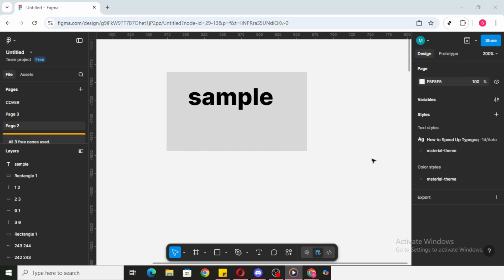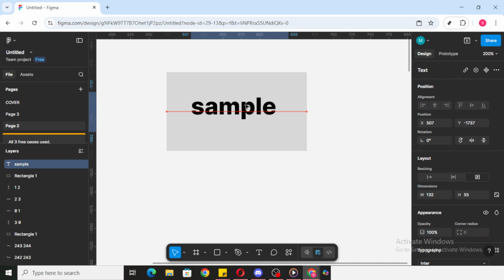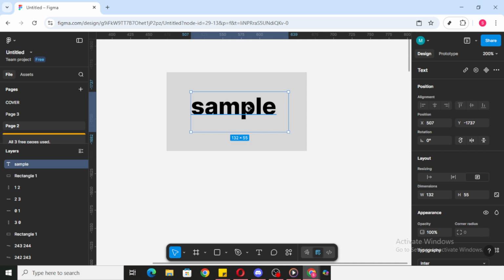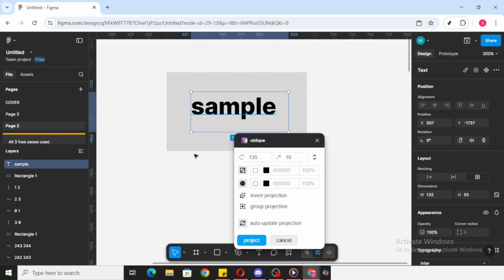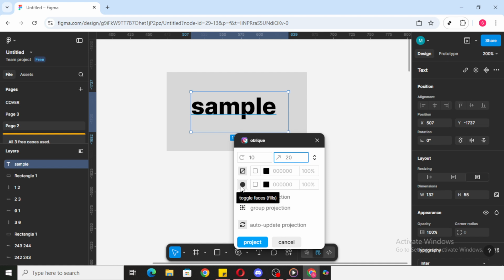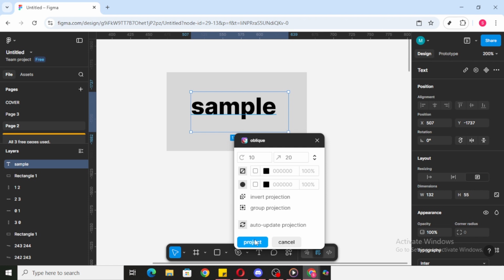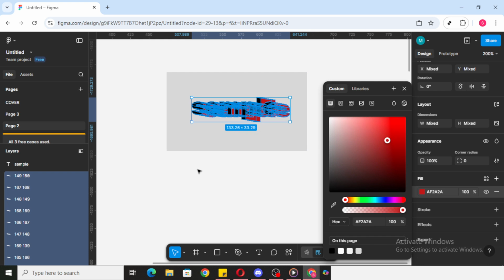How to create 3d text in figms (full guide)